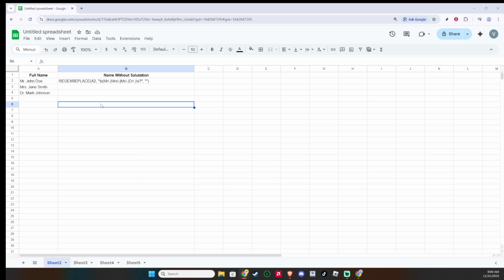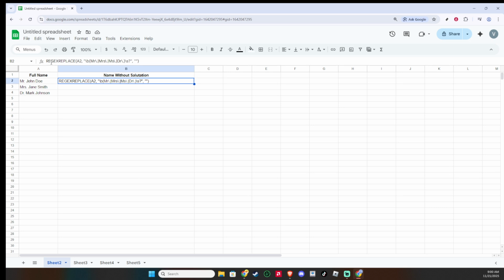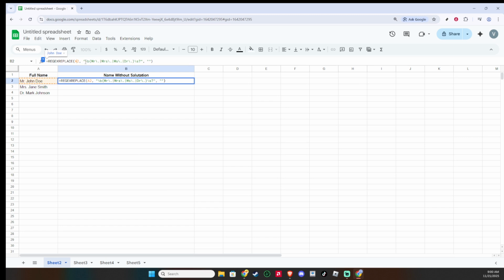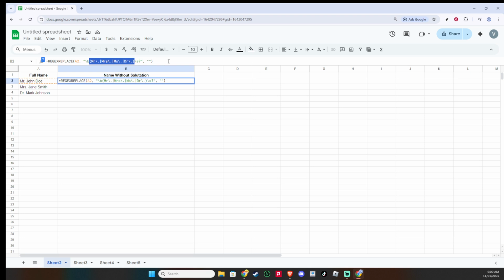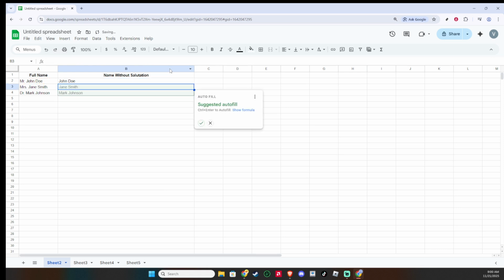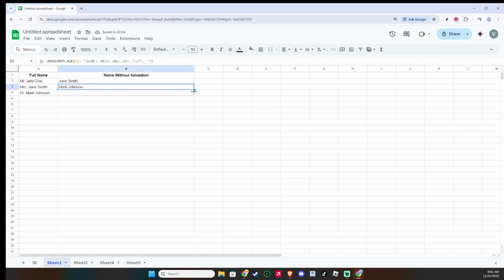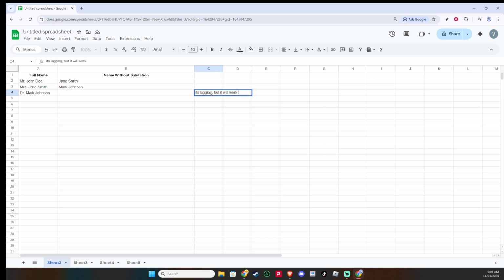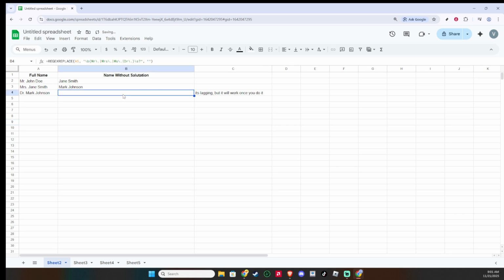How To Remove Salutations From Names In Google Sheets [2026 Full Guide]